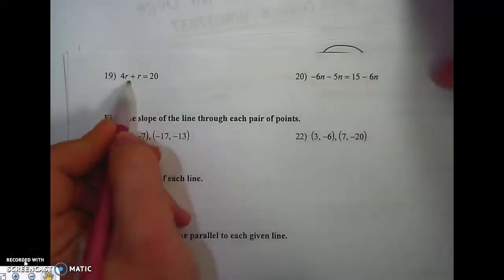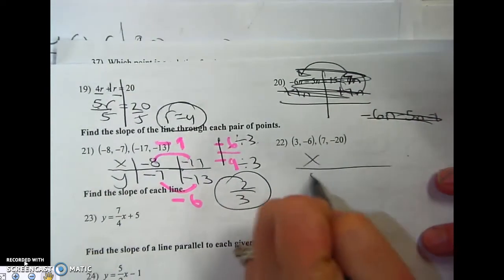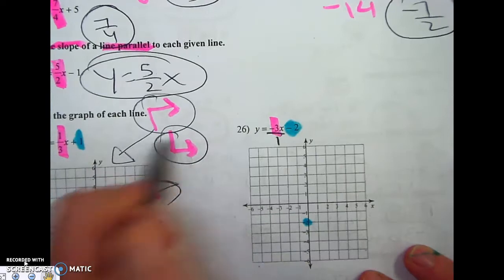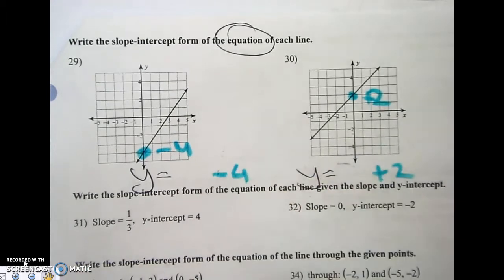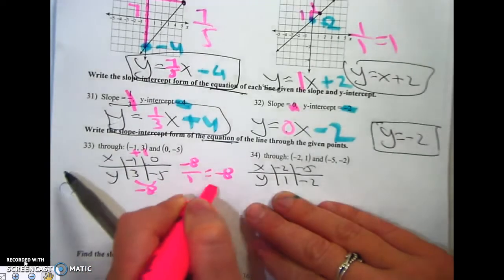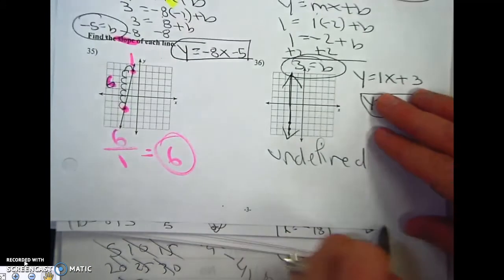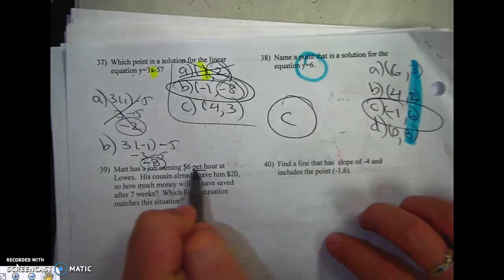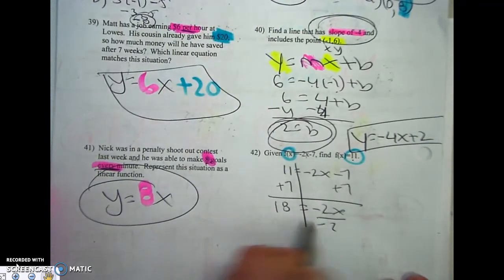Algebra 1 Semester 1 Final Review - part 2